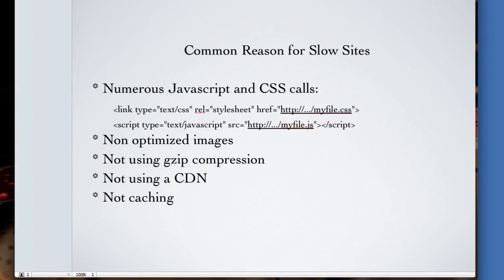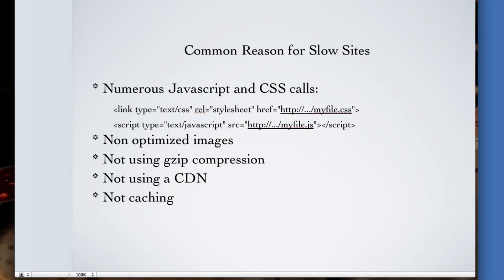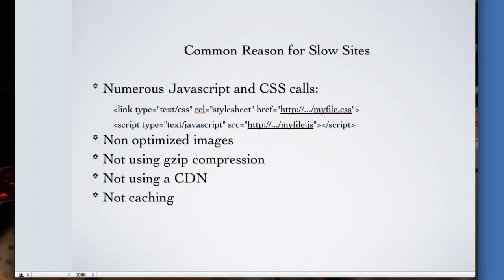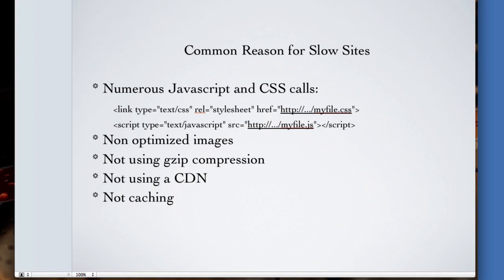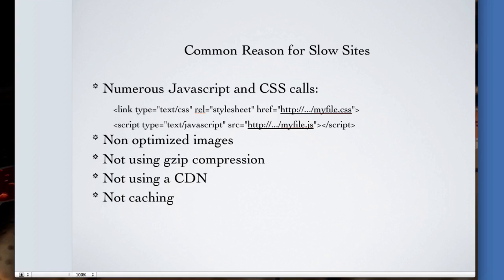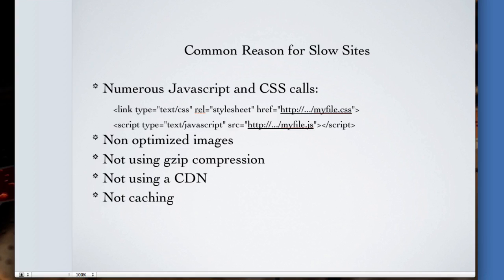Intro to Everything You Need To Speed Up Your Website